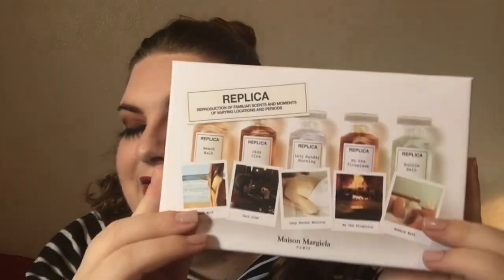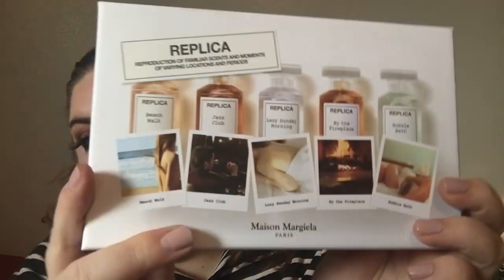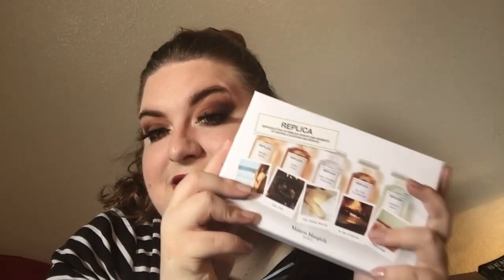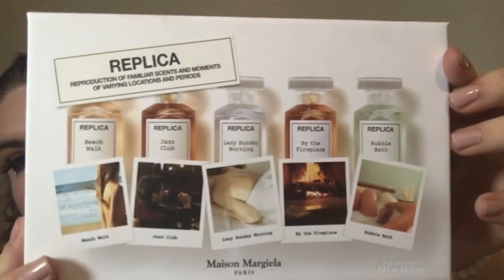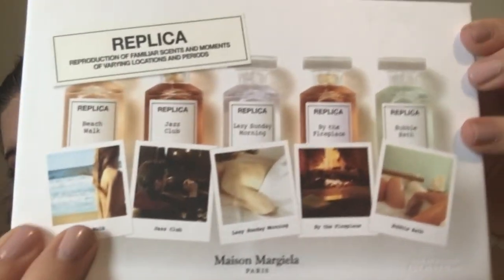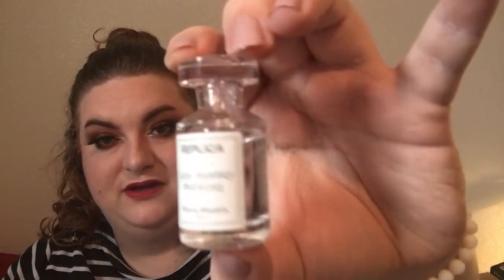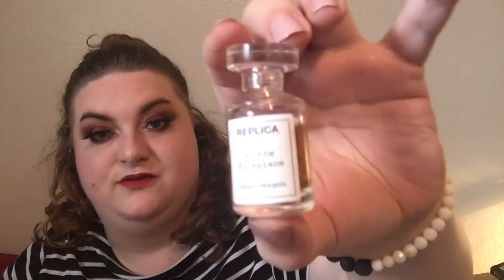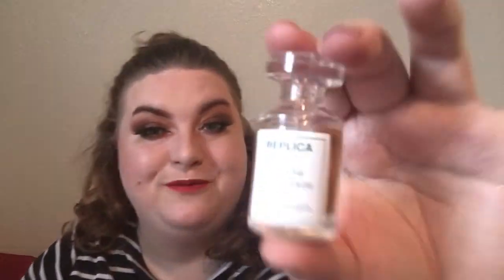Review || Replica Perfumes I Got From Influenster!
CLICK ME♥️
CHECK IT OUT DOWN BELOW!

TODAY’S VIDEO- Hey Ya'll Shawna here and today I will be sharing these perfumes I got in the mail for free in exchange for my honest opinion and review from Influenster also check out the blog post I did on these! :) LINKS are always down below

✨ABOUT US✨
It all started on October 31, 2008 when Micah and I (Shawna) became best friends. Micah was such a hero to me at this time. I (Shawna) was going through so much and went onto a phone website called Rabble to escape reality of life and what was going on. Micah and I (Shawna) talked over the phone and built a strong friendship, He saved me and I will forever be thankful for him.. I also saved him to. He was also struggling with a lot, and we just kind of found each other before our breaking point and we lifted each other up. Through the years we kept in touch he was from New Mexico I was from Maryland, He came to visit me.. We grew our friendship bond even stronger in person. We shared tons of laughs, memories, arguments and more. Micah was a girl at the time, struggling to find himself as well. I was an emotional roller coaster but we held on and kept our friendship super tight. On October 31st 2011, Micah asked me to be his girlfriend, I of course said yes and that is how our journey began. He started discovering himself and went to a doctor who diagnosed him with a gender disorder, we did research but got stuck. Then a miracle happened and we discovered he was a transgender, he started wearing binders, buying men clothing and becoming happier. At the time, our relationship grew stronger and we became more financially stable that Micah was able to get his son to live with us. Micah had a child from a previous relationship, we both decided Eric deserved to be with us. He loved me as much as he loved Micah and he would cry when he only could come on the weekends, but it was magical when he moved with us.. everything felt so right. Of course through the years we had our ups, downs, tears and tons of laughter and memories. I (Shawna) slowly started becoming ill with different medical issues that I still take medication for to this day but with hospital trips and multiple doctor trips I finally got better and the medicine started helping tons. On August 17 2018..  Micah and Eric had a surprise planned for me that day. We had an amazing dinner, I remember the day like it was yesterday.. Micah got down on one knee and asked me to marry him.. Eric was so happy and excited he wanted to take the video and pictures. Even though it was at home, in our comfort space I felt so happy. I felt like everything was falling into place. Through the year of 2018 we dealt with a lot of problems, drama, hurtful arguments with people we love and so much more BUT we came out stronger and better than ever. Micah started testosterone in June 8 2018, he finally became happier, started feeling more himself and alive. Eric has been so supportive through it all, I myself have always had Micah's back and always will. Micah had top surgery on July 11 2019... Our love, our family and our journey has only gotten stronger and more amazing. Our channel will have a variety of content, Micah has his own content he will be uploading.. as well as my own and of course our family and content together. we will show our ups and downs.. our tears and laughter and of course share our love with you all. We welcome you into our family and our lives. We appreciate you all so much, and we love you so much.
Micah & Shawna (:
"Our Love Is One For The Books"

-Follow us and stay updated with our life.

christmas intro made by 3planesoft
Intro- Music- Panzoid edited

With Love,
Micah&Shawna0